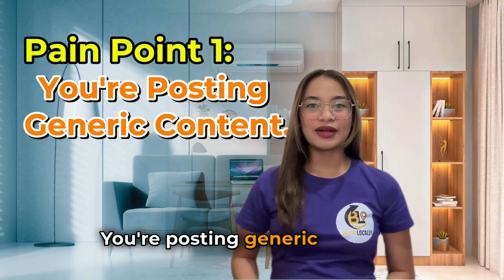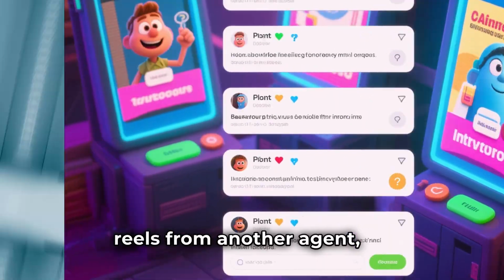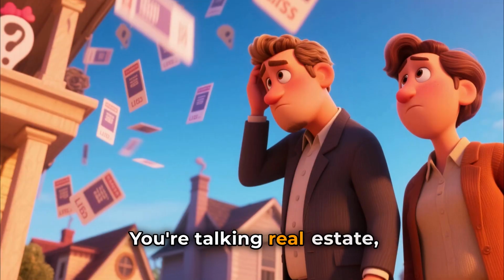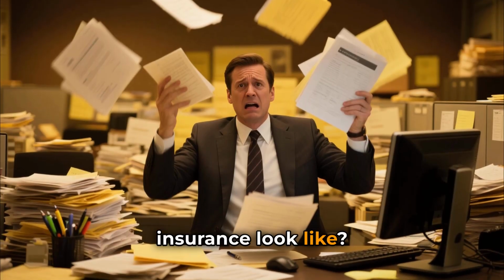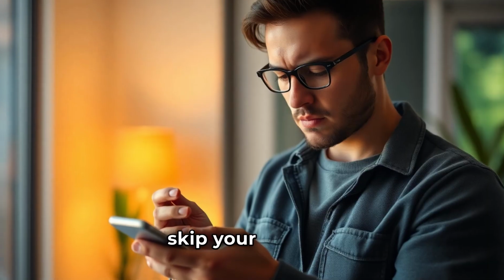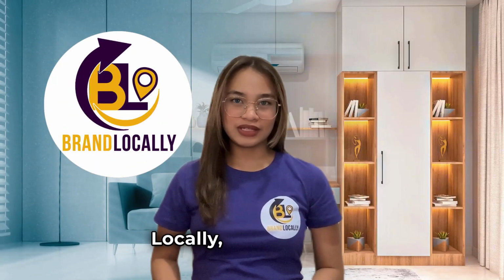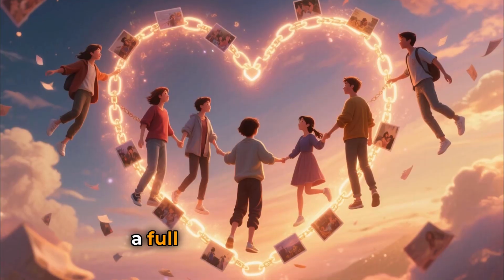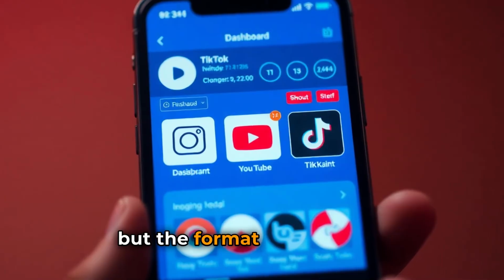Why Your South Florida Listings Aren’t Getting Views & How to Fix It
Your listing looks perfect—but your phone’s still not ringing?
Ocean views, great pricing, and consistent posting mean nothing if your content doesn’t connect.

In this video, we’ll break down why South Florida listings aren’t getting engagement—and how to fix it fast:
1️⃣ You’re posting generic templates that don’t reflect your brand.
2️⃣ Your videos miss local relevance—buyers want info about flood zones, HOA, and insurance.
3️⃣ You’re doing it all yourself instead of focusing on deals.

💡 At Brand Locally, we transform your listings into a full content ecosystem—strategically customized for Instagram, YouTube Shorts, and TikTok—so your message fits every platform perfectly.

👉 Ready to turn your So Flo content into closings?